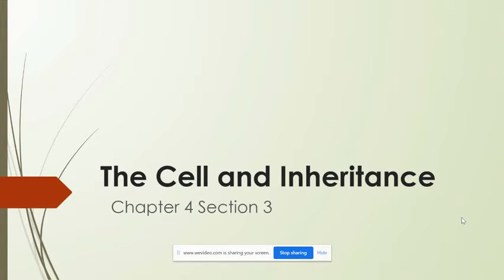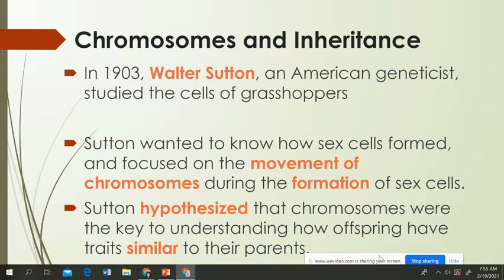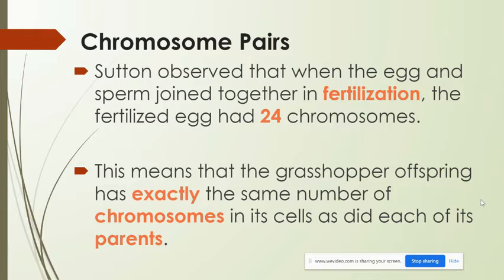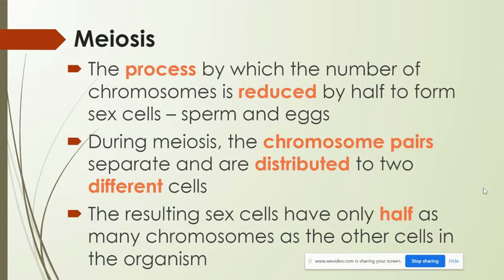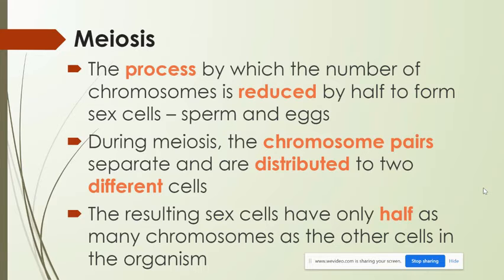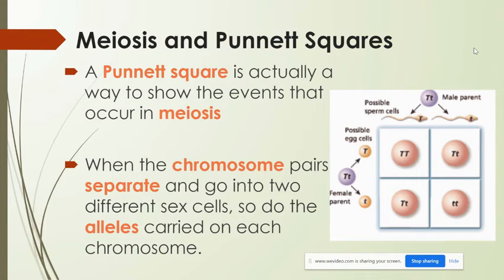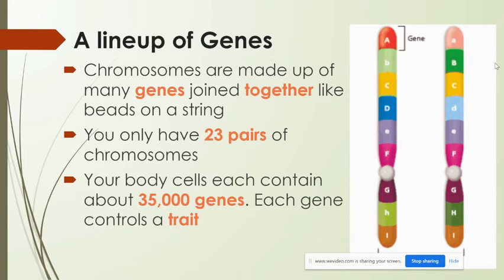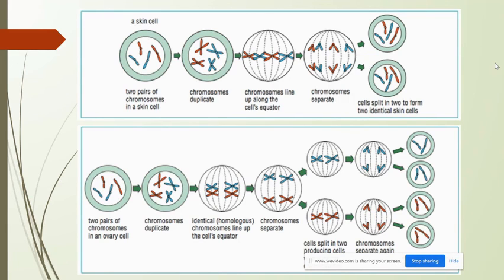Ch. 4.3 Notes - Mrs. Moose Reads